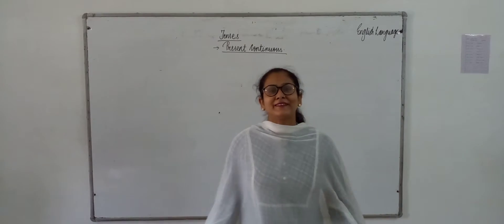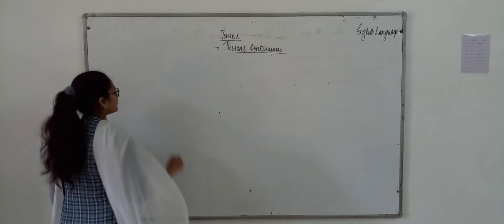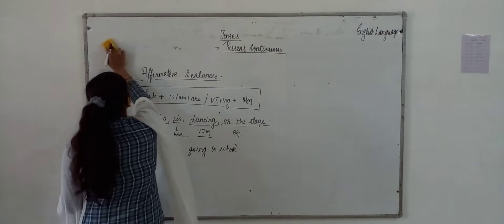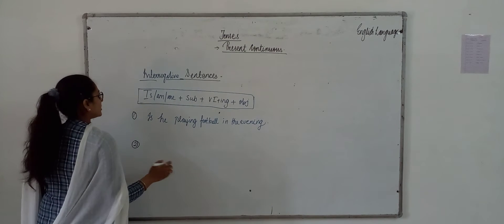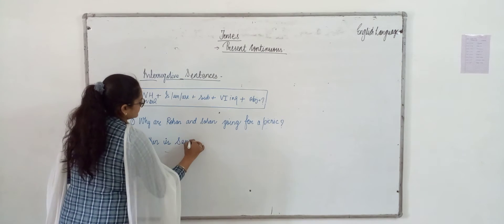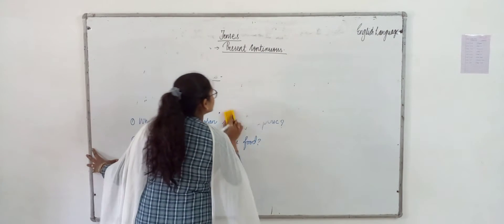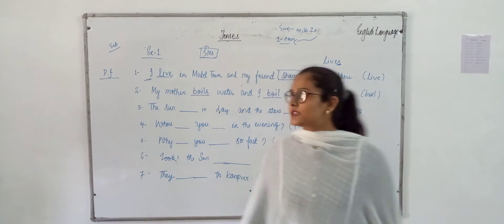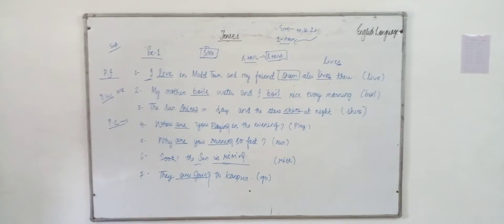English language (Tenses)